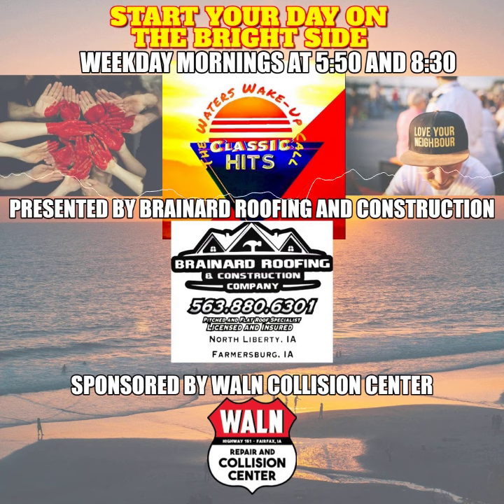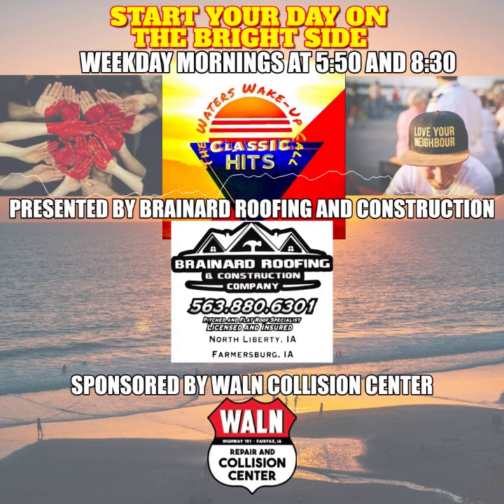BRIGHT SIDE 11-22-2022